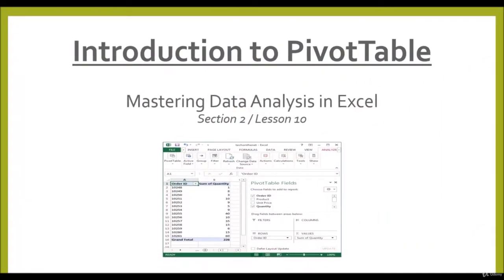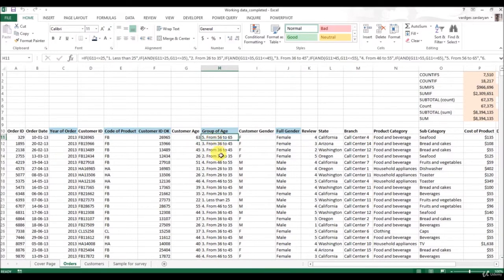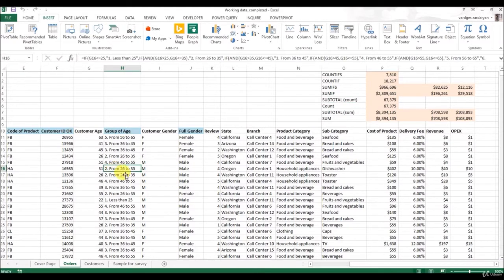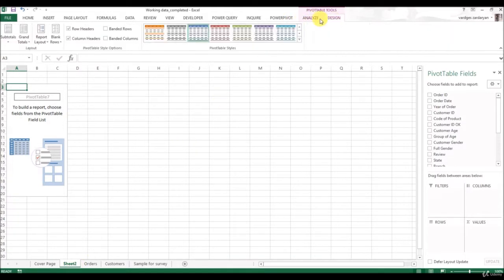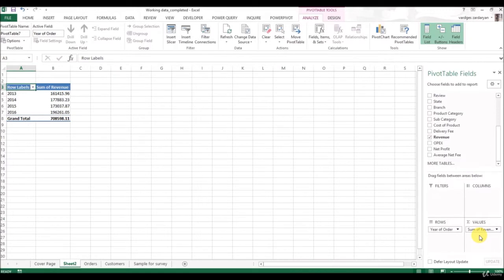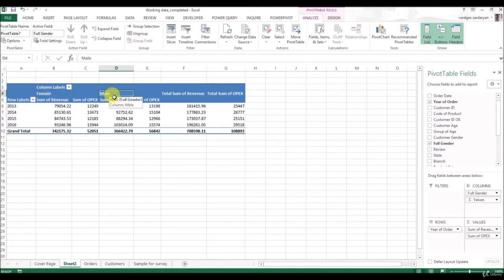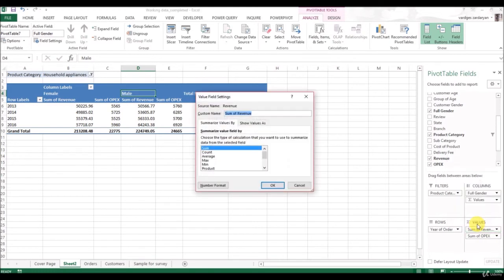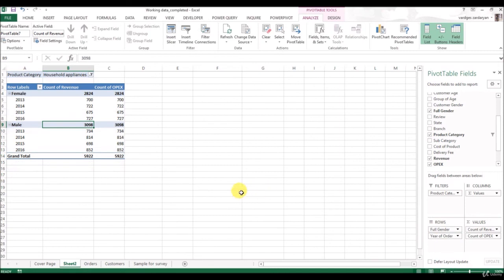Introduction to PivotTable